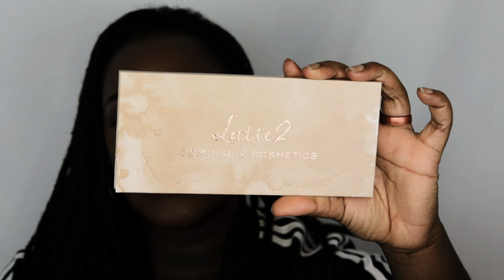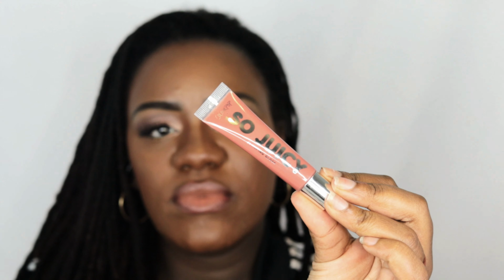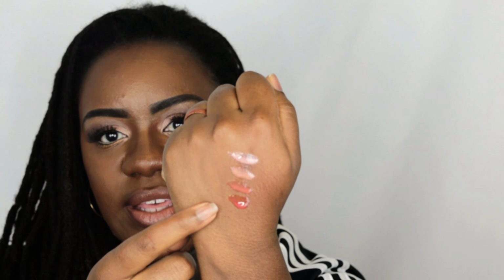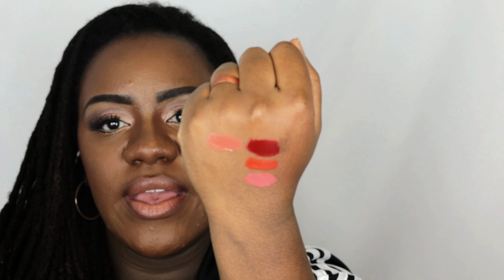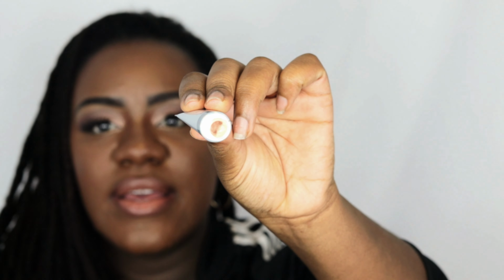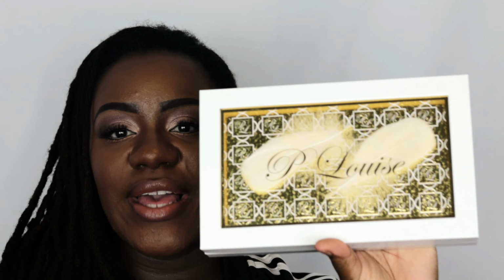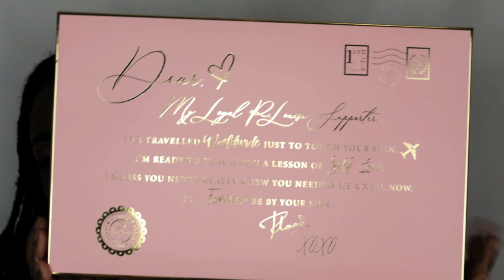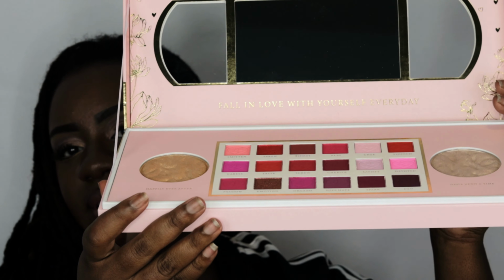I bought some stuff! | COLOURPOP, P. LOUISE, DOMINIQUE COSMETICS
Hey guys! So I did some shopping and thought I would show y'all what I bought. Stay to tuned for my review video on the Colourpop Lux Velvet lip gloss and the new P. Louise makeup! Thank you guys for watching! 😘